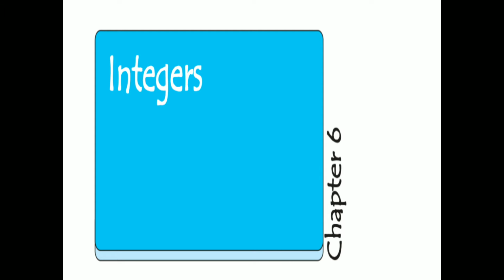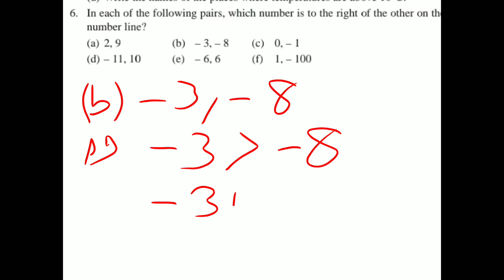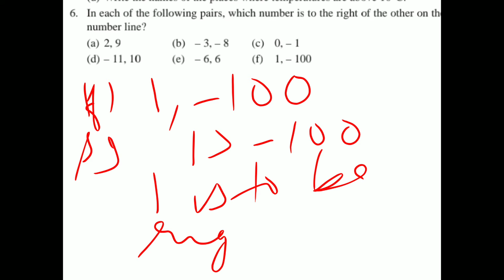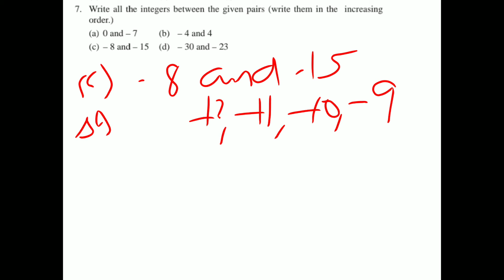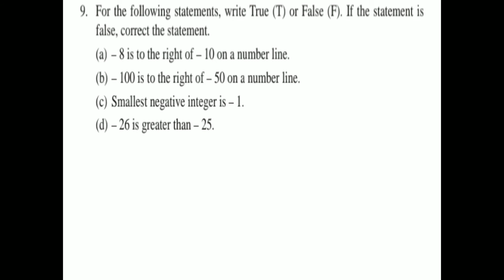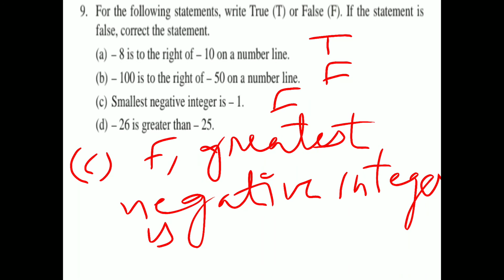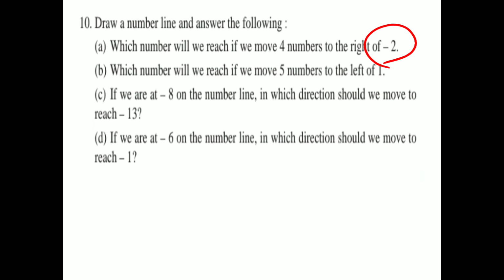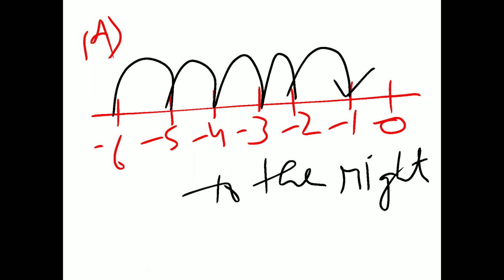Class -6 Ch-6 Integers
Ex 6.1 ( Q 6 to Q10)